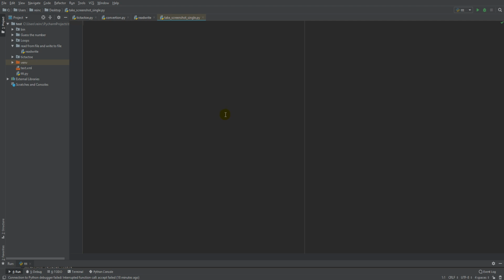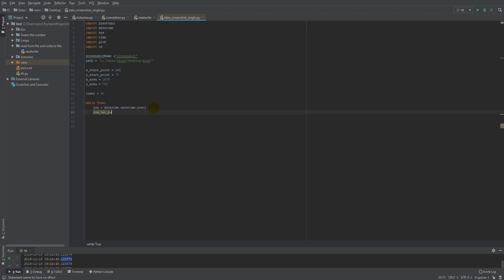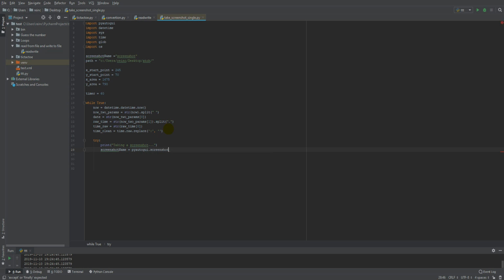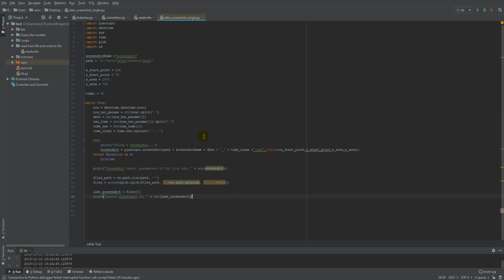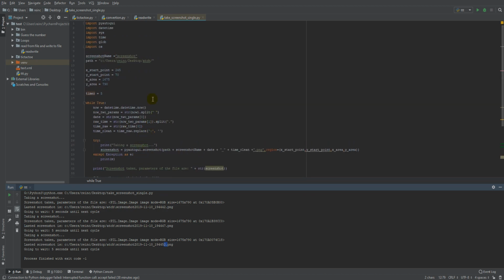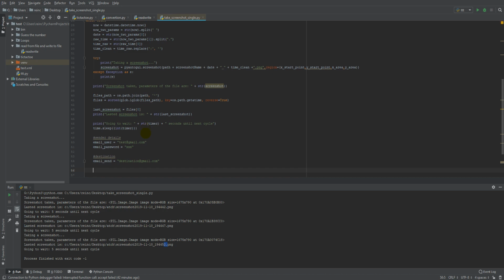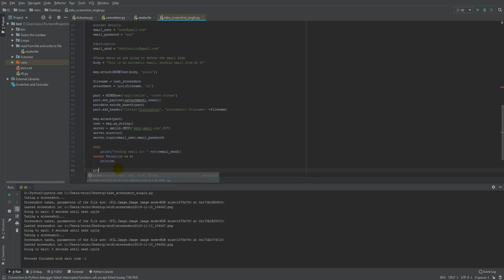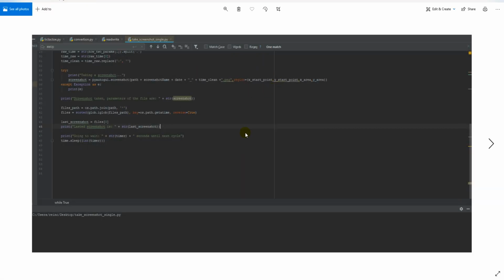Python - How to take a screenshot or part of screen in python using pyautogui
It is another free Python tutorial that will teach you how to easily take a screenshot, part of the screen by simply using pyautogui module.

In addition, I will add in this video two more functions to the code:
1. Auto screenshot every X seconds.
2. Sending a screenshot to an email.

Since I did this video live, I did few mistakes which are an advantage as you can learn during the video different kinds of mistakes and how to debug.

I'm adding here the links to the modules in case if you will need them, just wait for the link:

I hope this video tutorial in Python will help you.